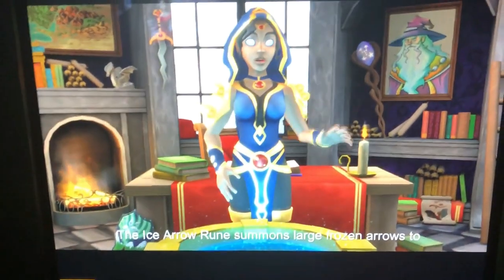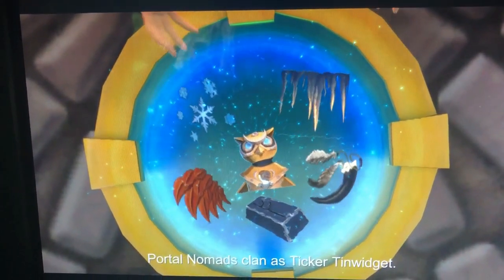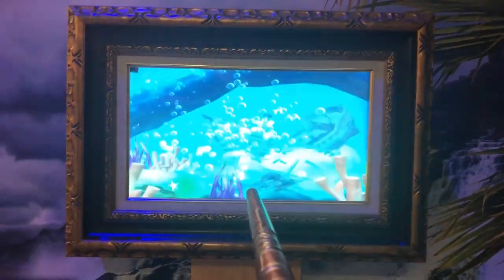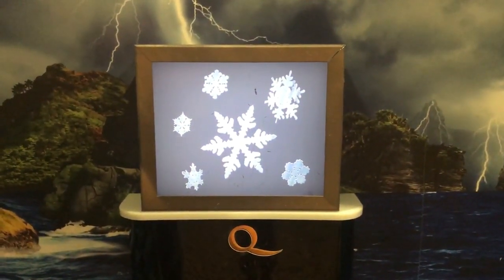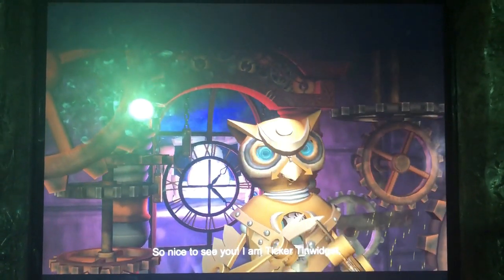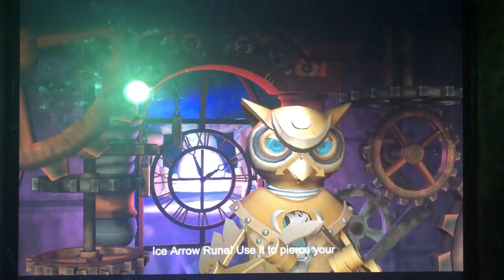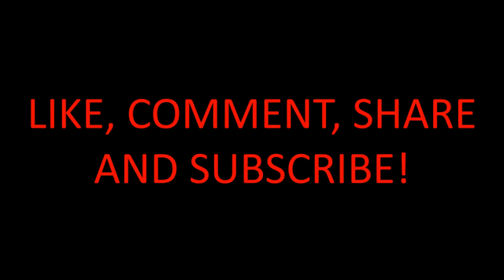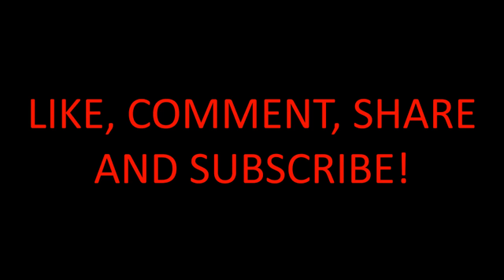Great Wolf Lodge Massachusetts Flitchburg - MagiQuest Episode #9 - The Ice Arrow Rune!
ice arrow rune information -

1. dragon scales - the city - howling hills
2. hawks talon - tangled timbers
3. cold iron bar - whispering woods
4. snow flake - coastal cliffs
5. icicles - the sea - coastal cliffs
6. ticker tinwidget - aether portal - tangled timbers

press that notification icon!